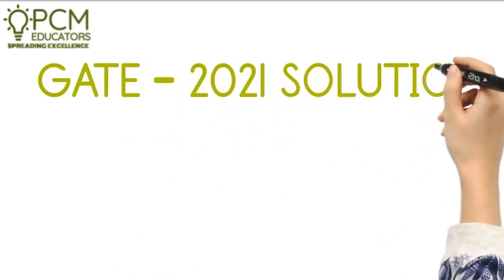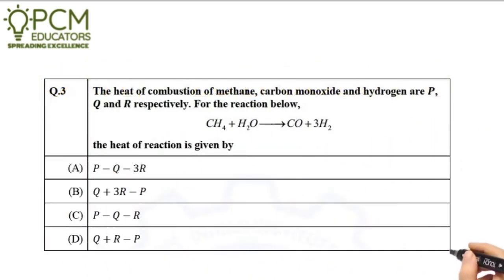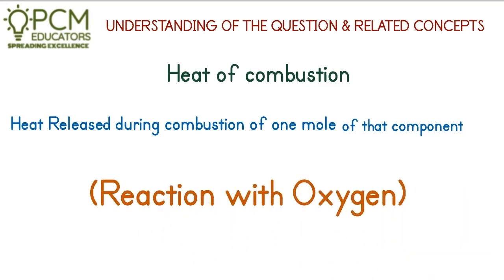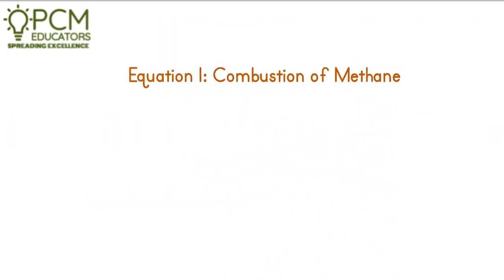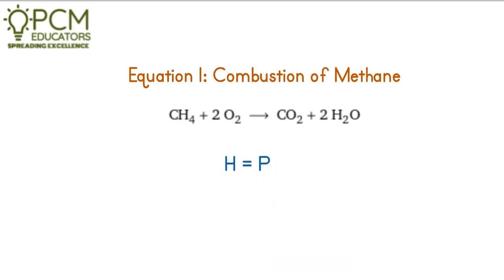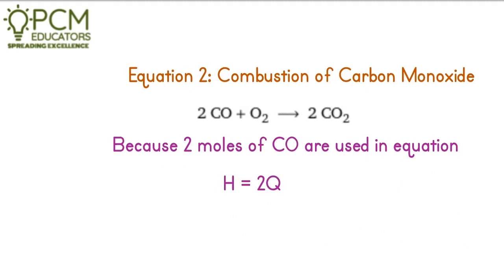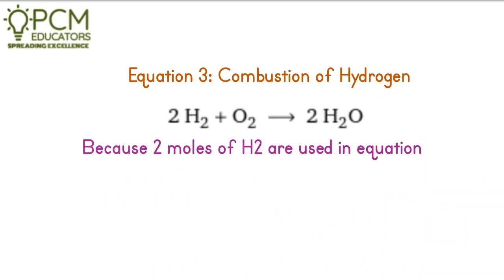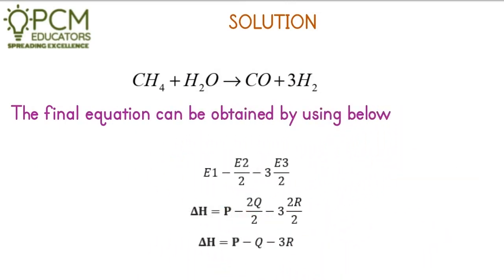GATE 2021 SOLVED QUESTION No. 2 /chemicalengineering /gate2022 / gate2021 /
GATE CHEMICAL ENGINEERING 2023 PREPERATION VIDEO SERIES
Here we will provide you all the lectures and previous year gate exam question.
Below is the question solved for GATE 2021 question paper:
The heat of combustion of methane, carbon monoxide and hydrogen are P, Q and R respectively. For the
reaction below,
CH4 + H2O = CO2 + H 2
The heat of reaction is given by